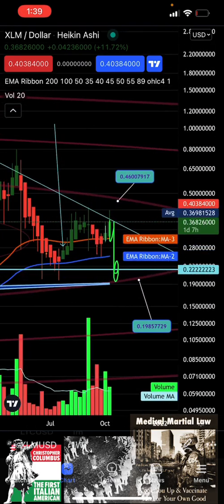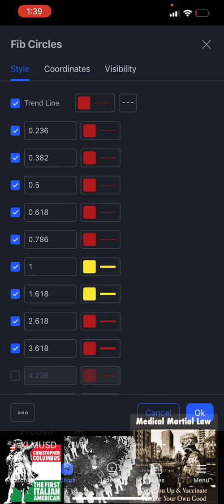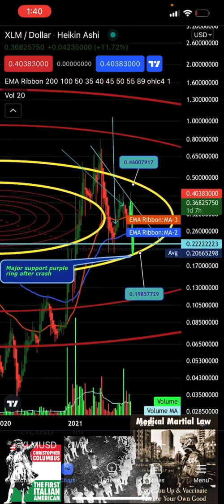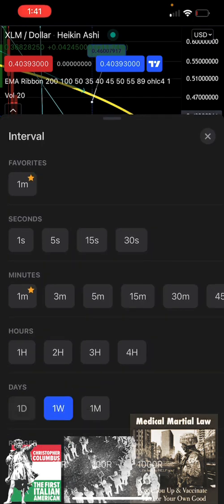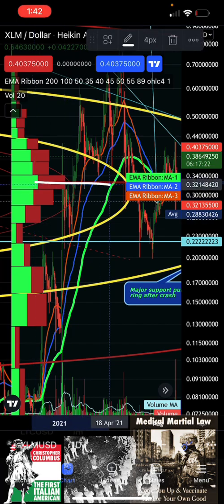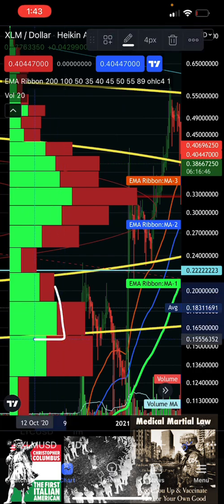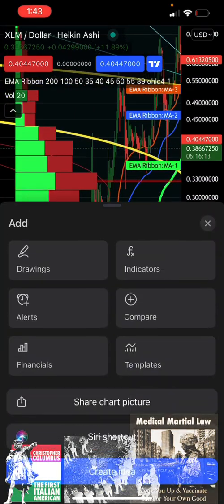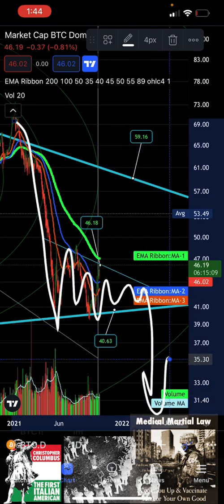➿XLM 👀TRADING 🚽ALERT 🚨TECHNICAL ANALYSIS PRICE TARGET 🎯 INDICATORS FLASHING WHALES 🐋 XRP DOGE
AT VGCINEWS.COM VINCENZO WEBSITE